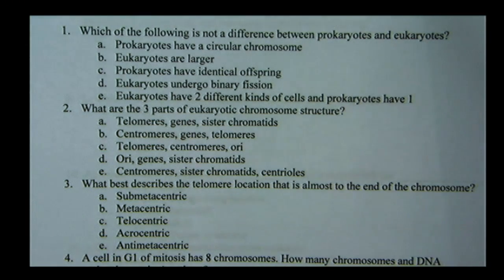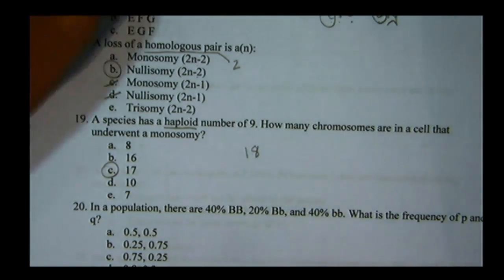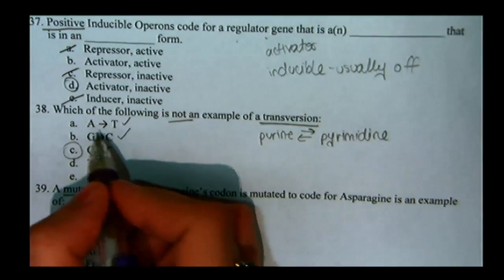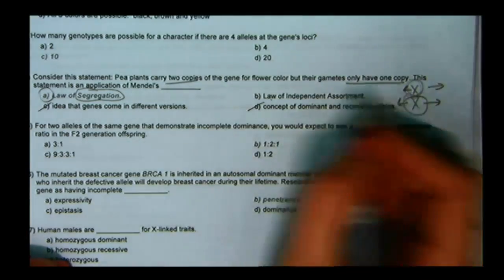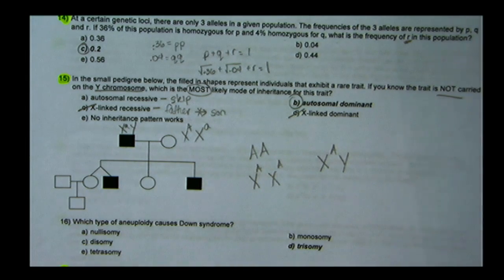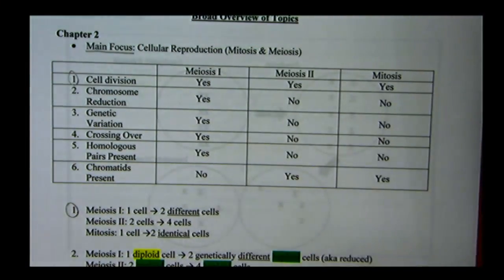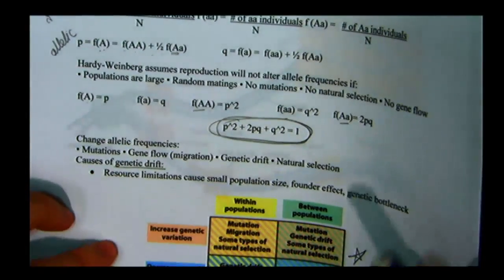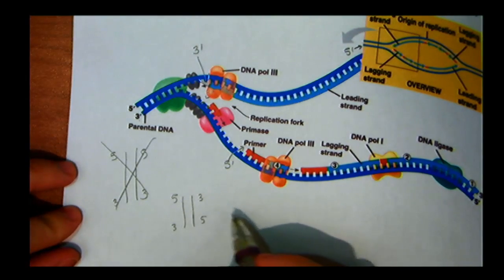Genetics (PCB 3063) Review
On Friday, May 1, 2015 from 2:30 PM - 4:30 PM held by Emory G.